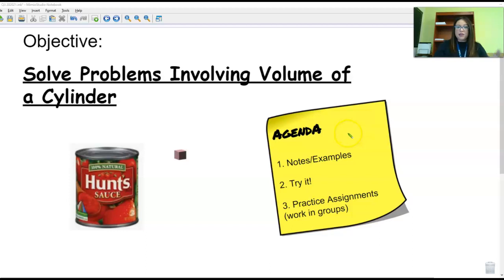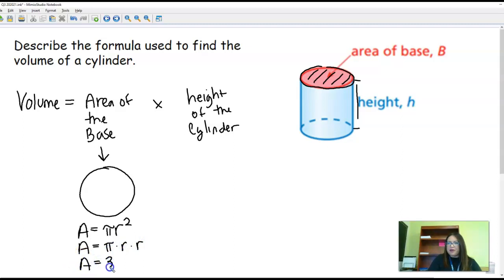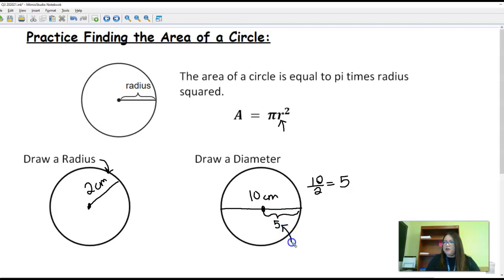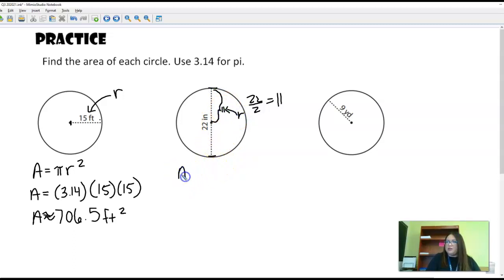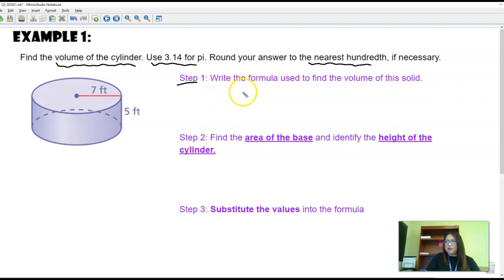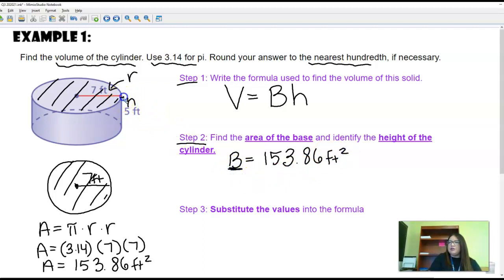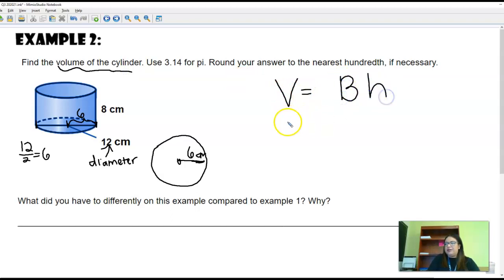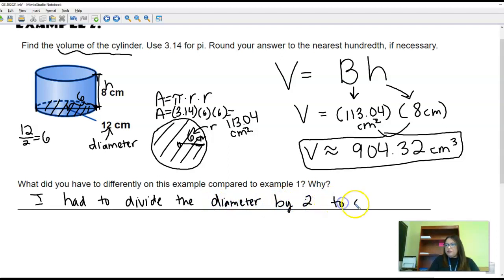Find the Volume of a Cylinder